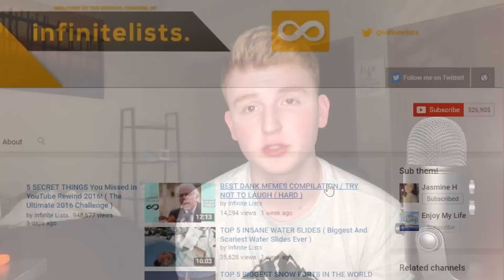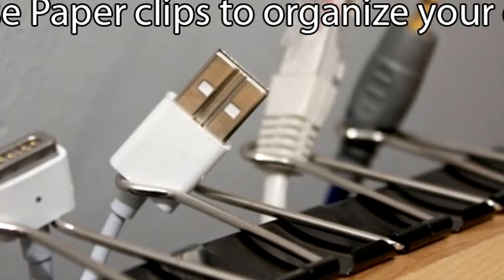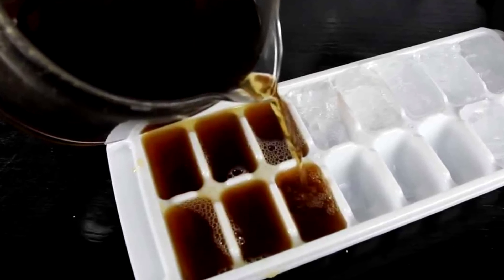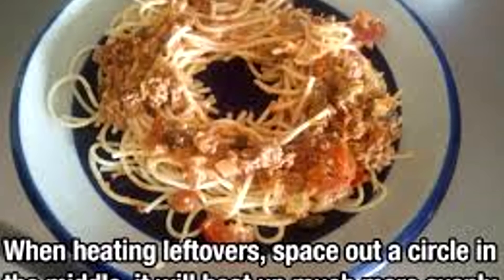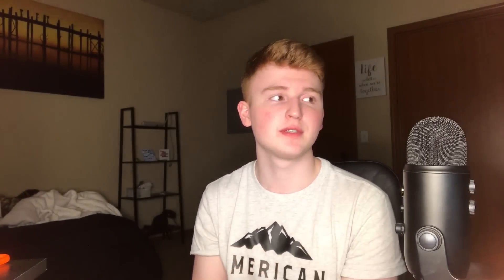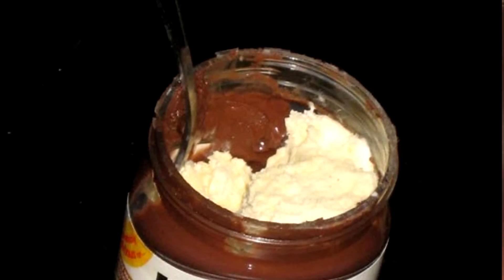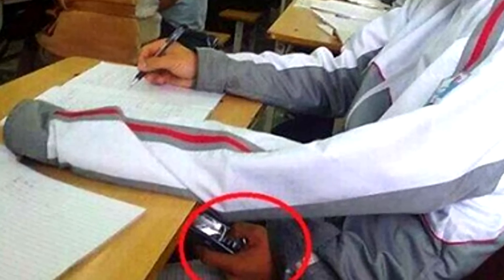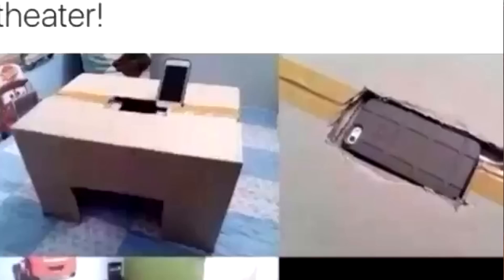GET FREE DRINKS FROM ANY VENDING MACHINE! ( Life Hacks )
GET FREE DRINKS FROM ANY VENDING MACHINE! These are some insane life hacks that will help you make life easier! Like free stuff from any vending machine!

LET'S GET 5,000 LIKES ON THIS VIDEO FOR FREE BLUE DONUTS!

G E T P A R T N E R E D